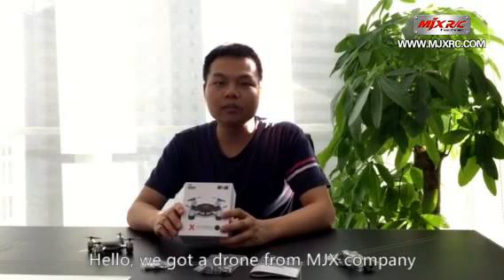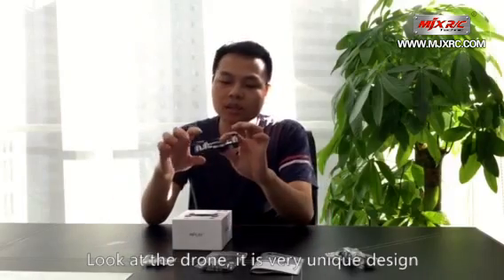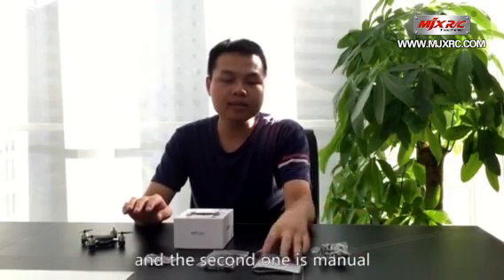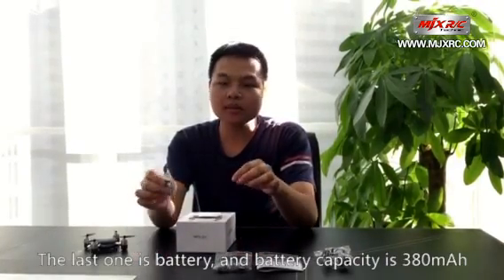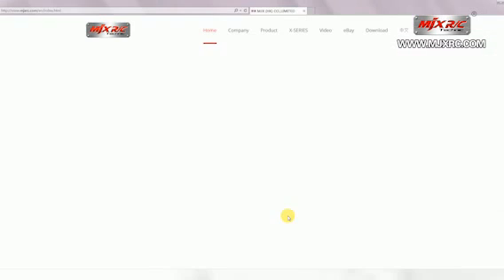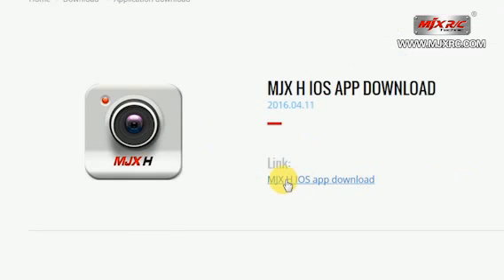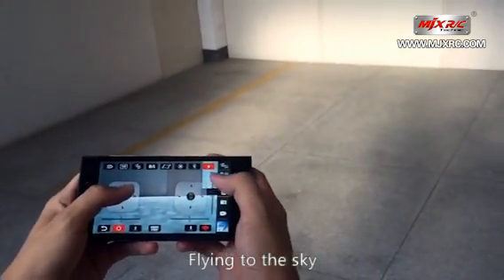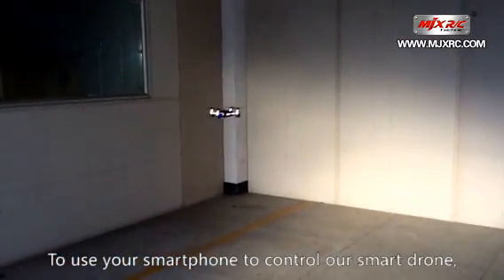Smart drone X916H lead you to free flight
Smart drone that use your smart phone to control it. What a fun! As you see our app in your smartphone, there is a amazing function" flight plan". Opening your app, and then one key to start , the quadcopter will fly to the sky. To drawing a route on the screen, the drone will auto flying according to the route.
Good to know:
1) 6-axis gyro, 4 channel;
2) Left and right throttle control for choosing;
3) H/L speed available, 4 flight modes, more fun;
4) with LED lights, attractive for night flight;
5) Flight plan;
6) Gravity control;
7) Headless mode;
8) One-key take off & One-key return;
9) VR 3D glasses accomandated;
9) WiFi Connectivity to Smart Phone;
10) Indoor & Outdoor Flying